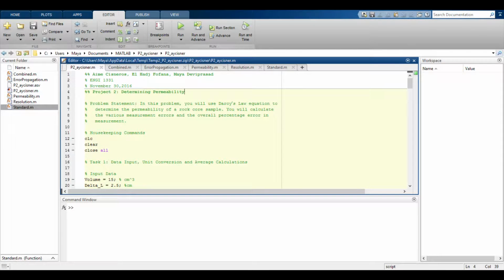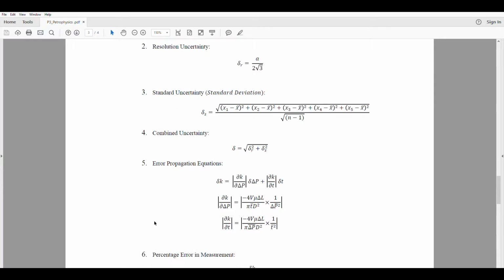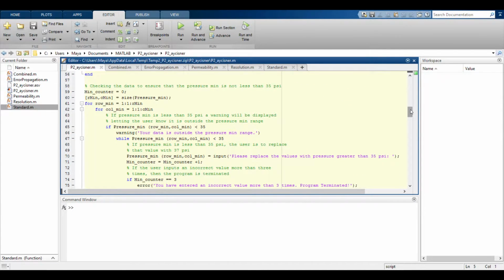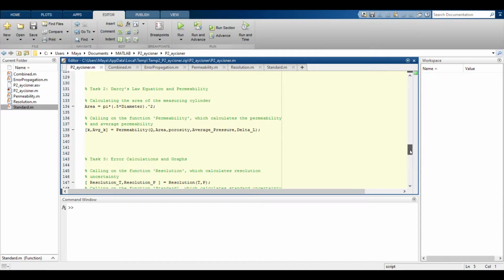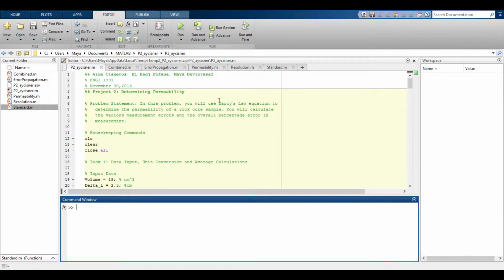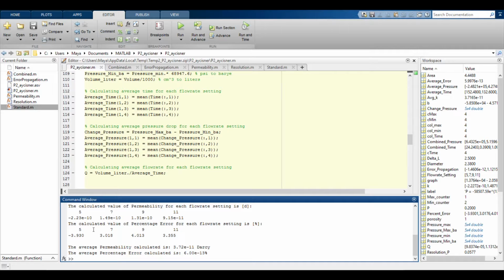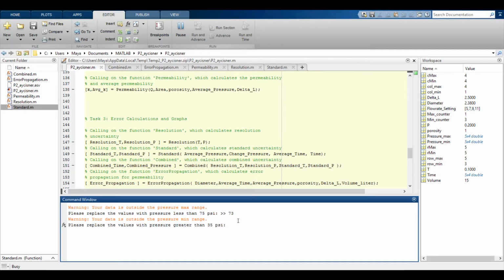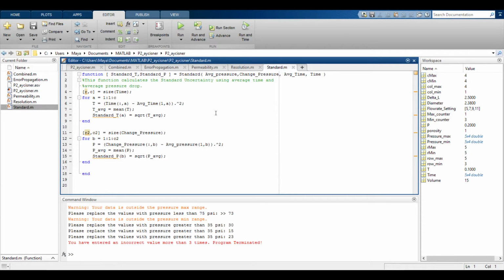Permeability ENGI 1331 Project 2